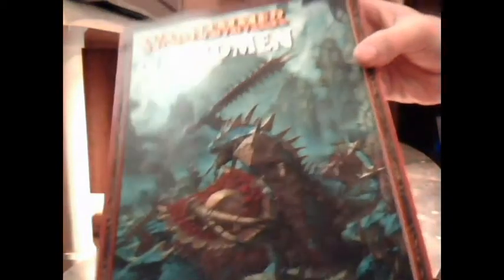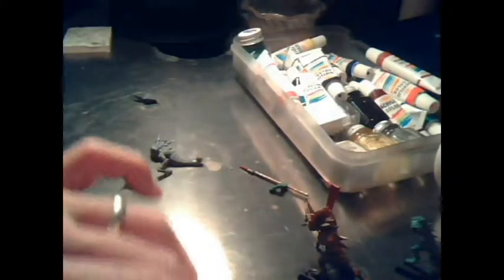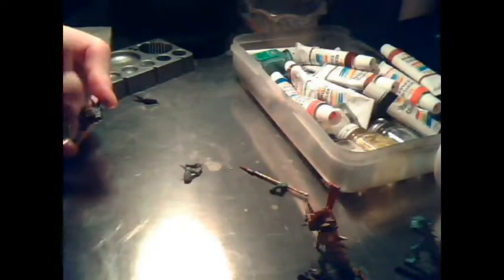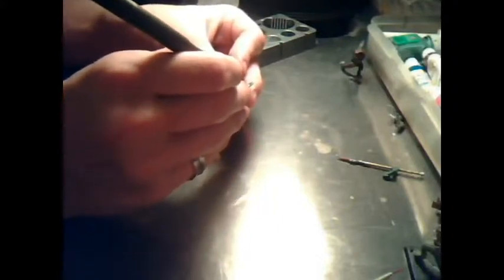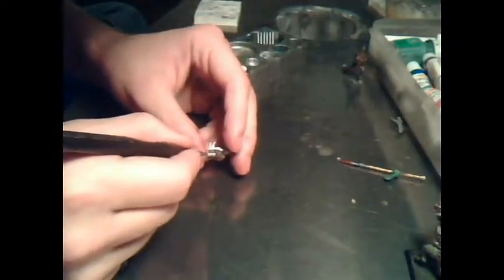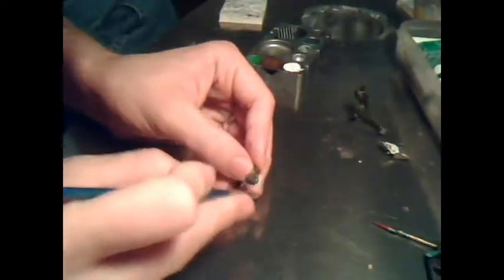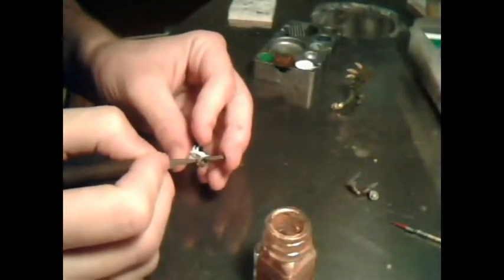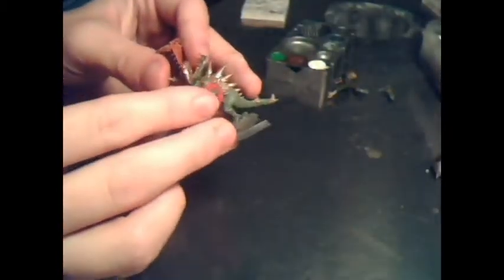Painting miniatures Warhammer collection Saurs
The first video in a series dedicated to painting miniatures.